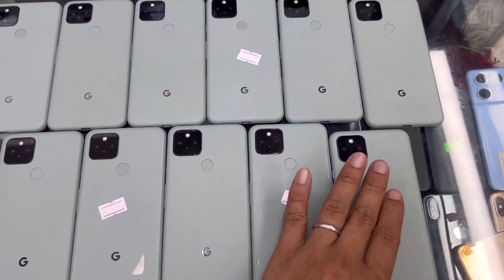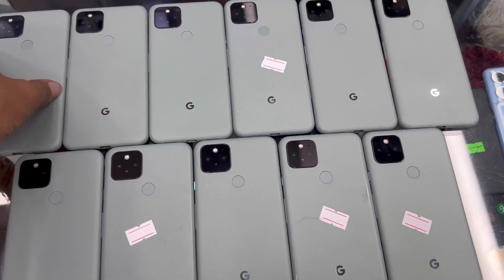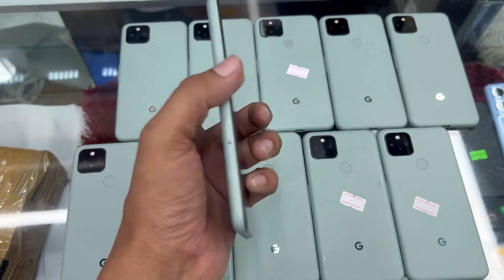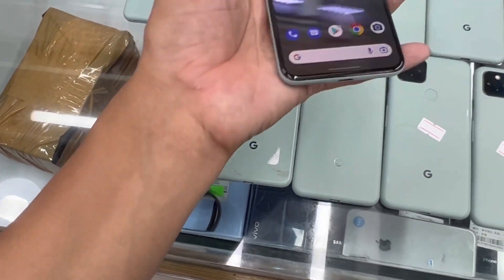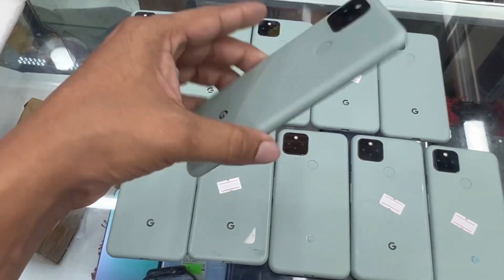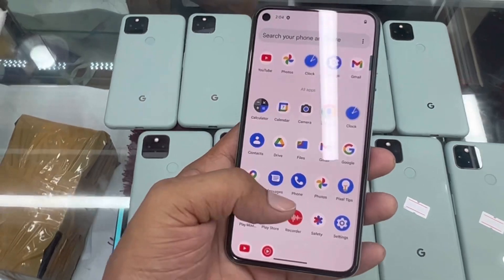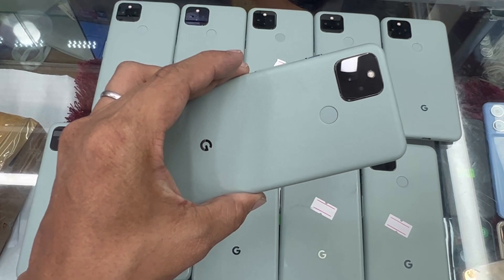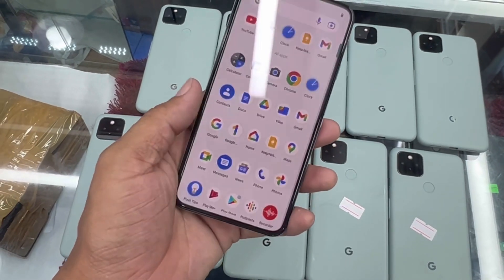Pixel 5 Offer Price| Used pixel mobile Basundhara| Apple touch BD| Basundhara city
2Year Service Warranty

7 Days Replessment

                      Panthapath Dhaka

call pls for any details √√√√√

. Farhan..01874745505 🥰🥰imo

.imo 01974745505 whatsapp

                       Level 1..Shop No:11
                       Eshakha Plaza,Moghrapara
                       Chowrastha,Sonargaon,Narayangonj